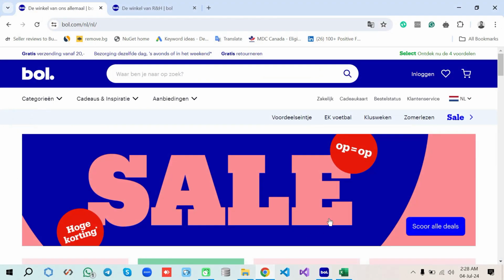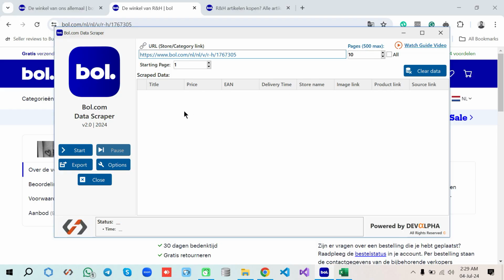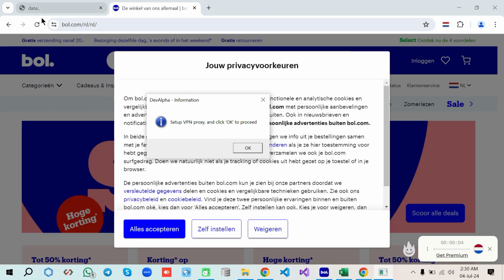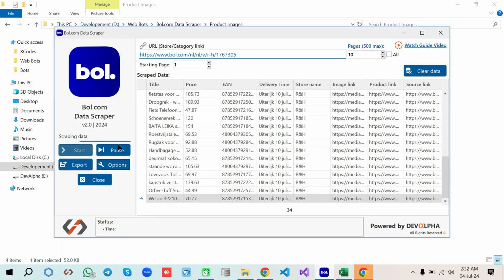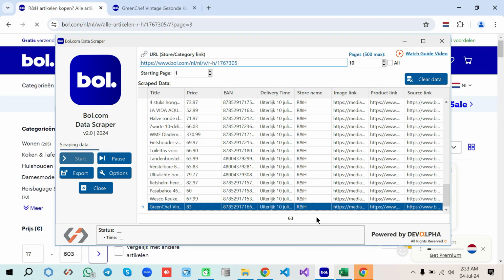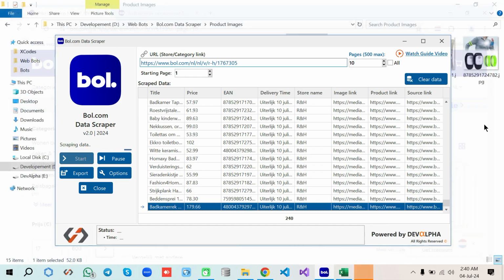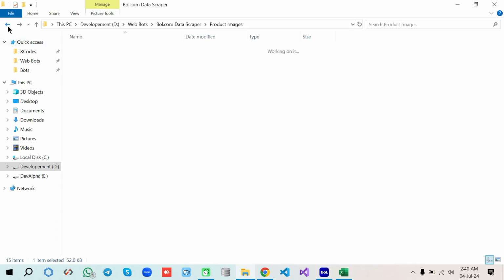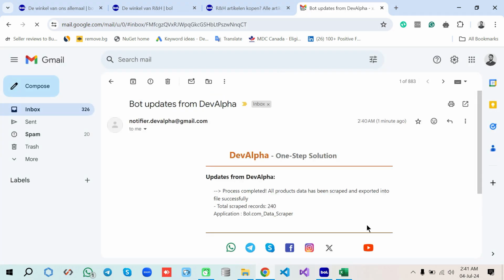Bol.com Data Scraper v2.0 | Extract Product Title, Prices, EANs, Images & More! | 2024 | DevAlpha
Efficiently Scrape EANs, Prices, Images, Description, and More from Bol.com with Bol.com Data Scraper v2.0 Powered by DevAlpha

Recently, I have developed a most powerful automation tool Bol.com Data Scraper v2.0 to Extract Product Title, Prices, EANs, Images & More Data from bol.com. This video demonstrates all of its features, workflow, and results.

Best regards,
Mudasir

➔ Demo recorded & published: July 4, 2024